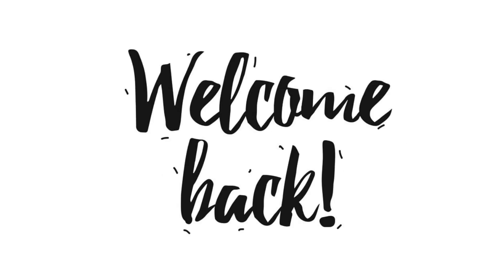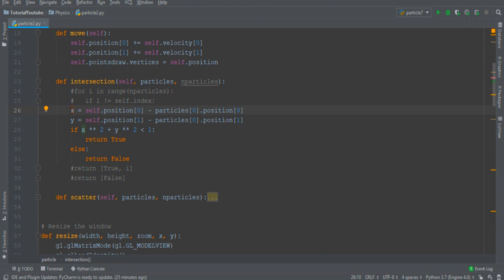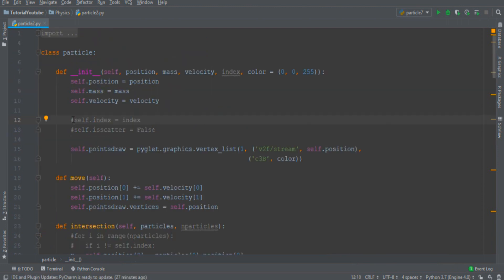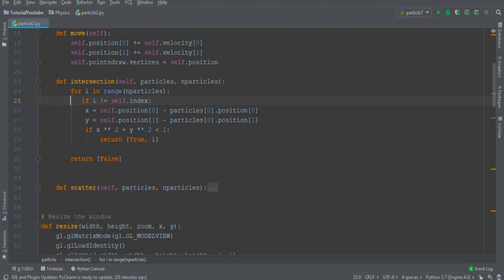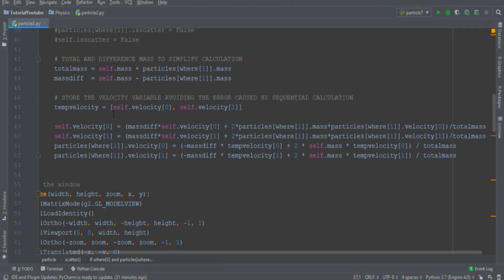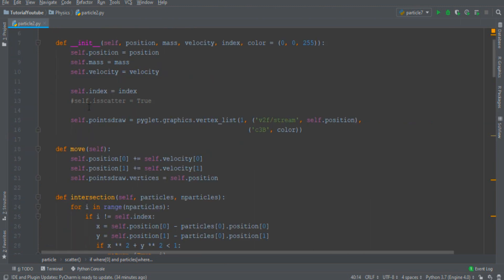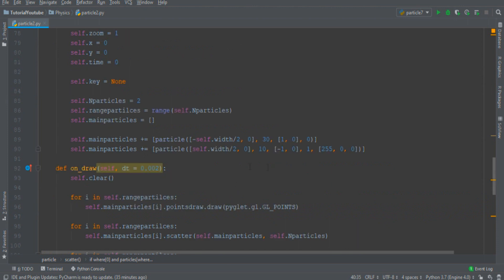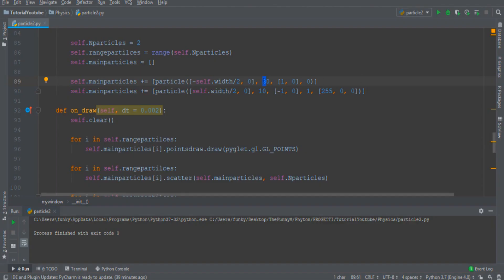Python physics engine 2020 #2 PARTICLES COLLISION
This course will give you a full introduction to how to create a physics engine using python. In particular, I will focus the attention on the particle simulation, so you will learn how to manage a lot of particles around the screen, under the action of simple physics law, like conservation of momentum, collision with a wall and Boltzmann distribution.

Next video: This course will give you a full introduction to how to create a physics engine using python. In particular, I will focus the attention on the particle simulation, so you will learn how to manage a lot of particles around the screen, under the action of simple physics law, like conservation of momentum, collision with a wall and Boltzmann distribution.